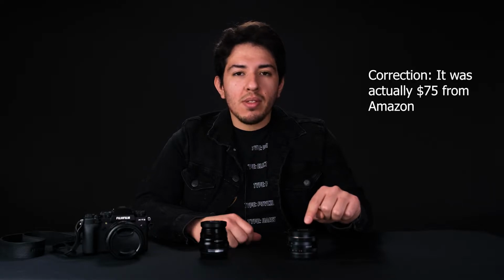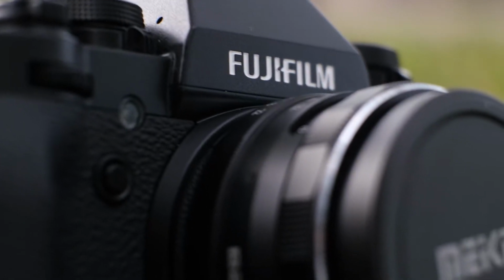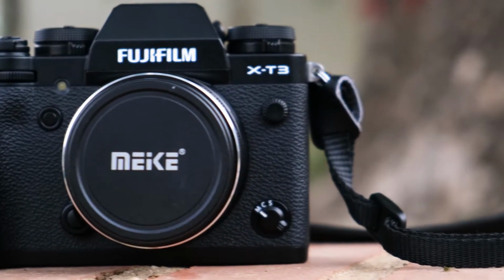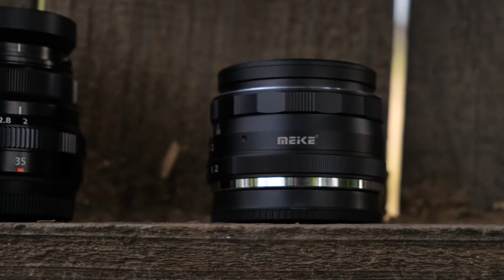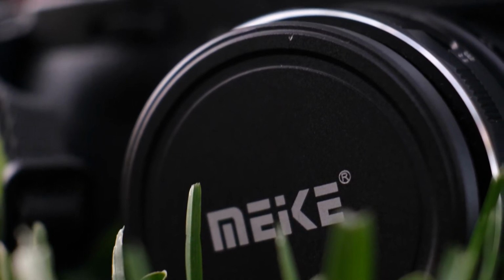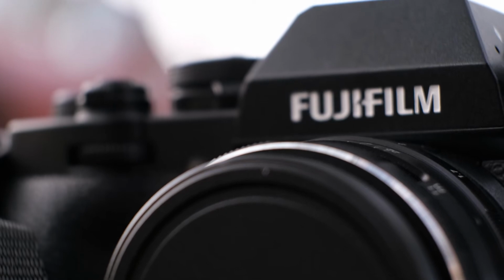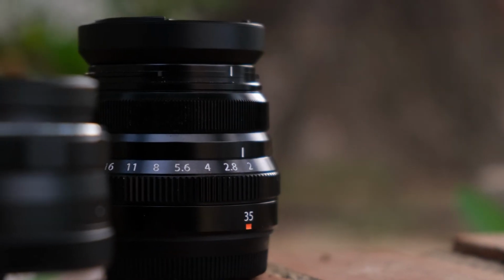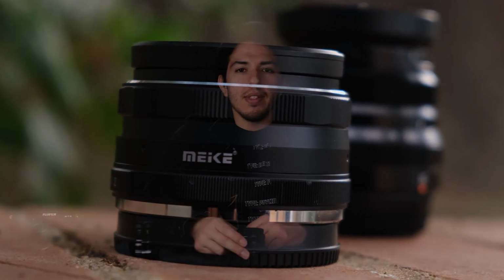Meike 35mm Lens Review (Fujifilm X-T3)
All photos in this videos were shot with the Meike lens using a Fujifilm X-T3.
I really like the lens.

Check out these links for the mermaid and merman models featured in this video:
Mermaid Kairi: